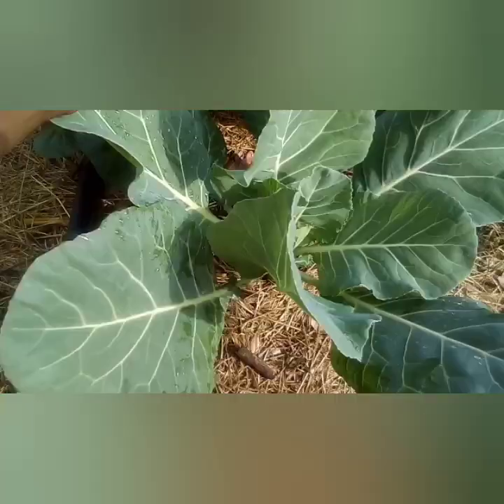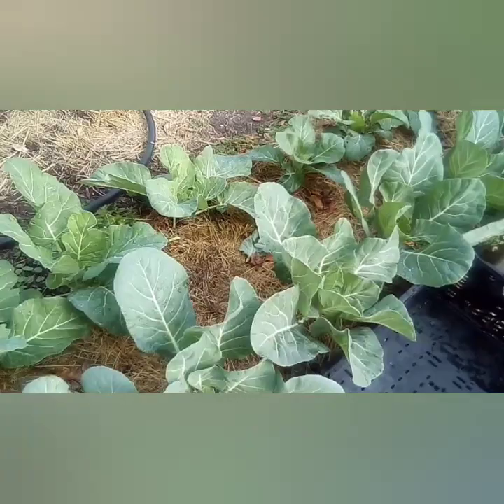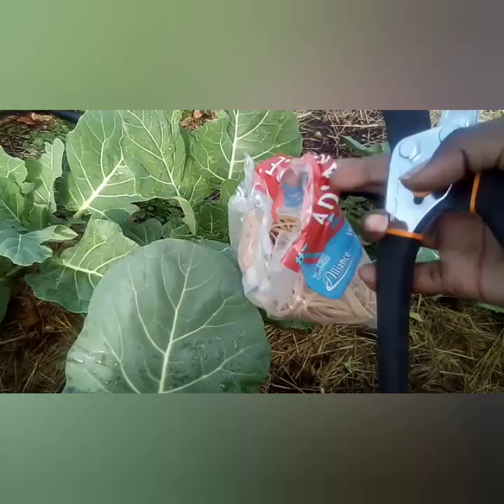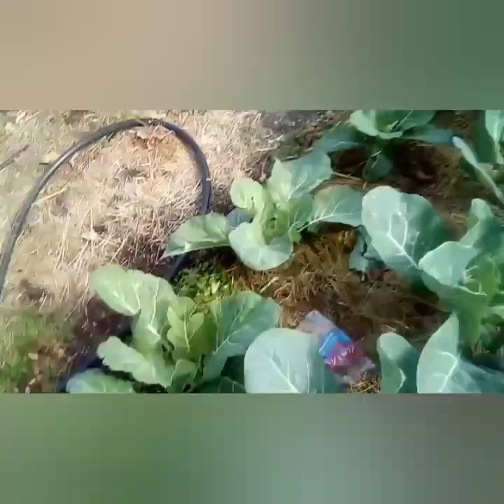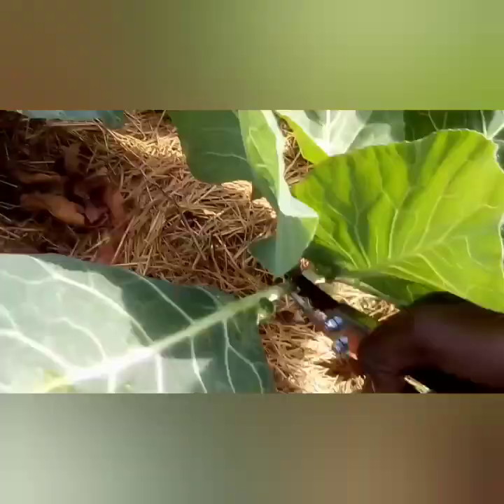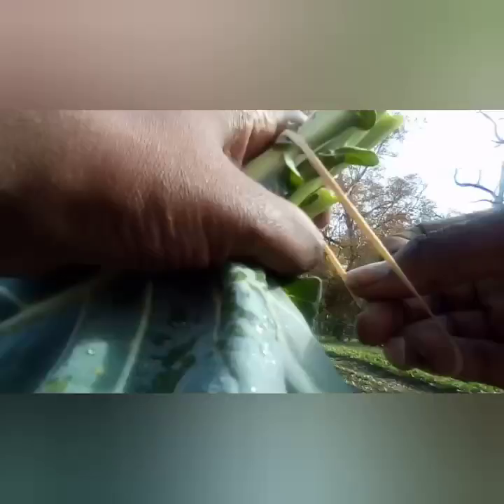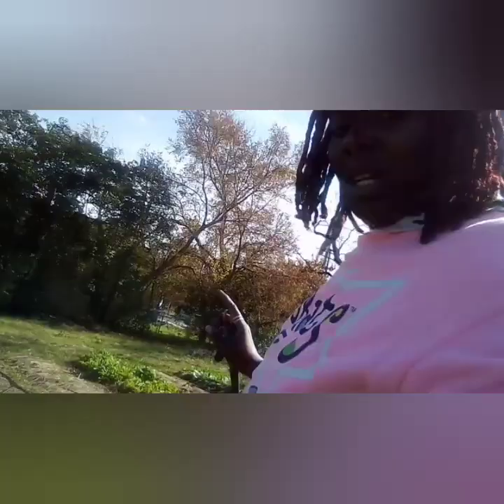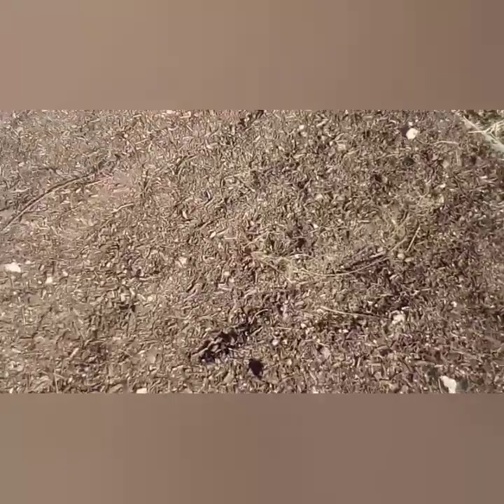How to Harvest Collard Greens Featuring Urban Farm ASMR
Hey y'all its ya girl...Nancy Farm Fancy! 😘

Welcome to my Organic Lifestyle Guide, where organic ain't always perfect!  Today we are harvesting Collards for our weekend Farm Stand!

But what is ASMR? ASMR, which stands for autonomous sensory meridian describes a feeling of euphoric tingling and relaxation that can come over someone when he or she watches certain videos or hears certain sounds. I'm sorry but Farming sounds make me TINGLE! Lol

New Here?

I'm a Navy Veteran, Mother of 4, Wife, and  Farmer! I started a small backyard garden as a safe space and to feed my pet tortoises.  Which turned into a garden to feed family and friends..which grew into a small scale urban farm. I'm an Austin, Texas native, lover of food, One with Brisket, and writer of prose!

Over the last year I've taken my family on a unique journey in organic living, urban farming, and agriculture! Here is where I'll be Vlogging our experiences. The ups and downs...highs and lows...of our adventure as local food producers and a Big 'Ole Family FULL of hungry people!! 😎😂

Help us reach communities with great reviews,  how to's, tips and hacks that make for happy living! 💞

I Game 4 Seeds 🌿🌿🌿😎

In my free time (Ha! whenever that is...😏) I love to SIM! I'm a bit of a gamer...so why not Game 4 Seeds!